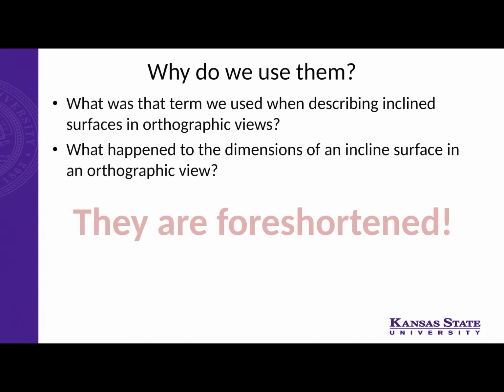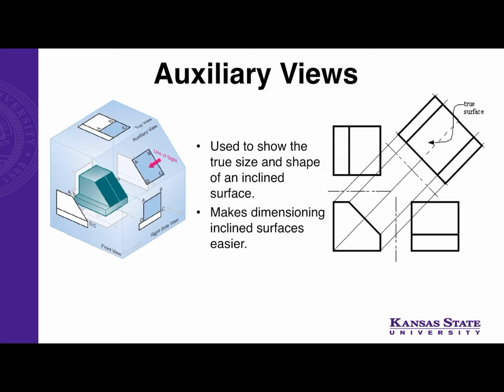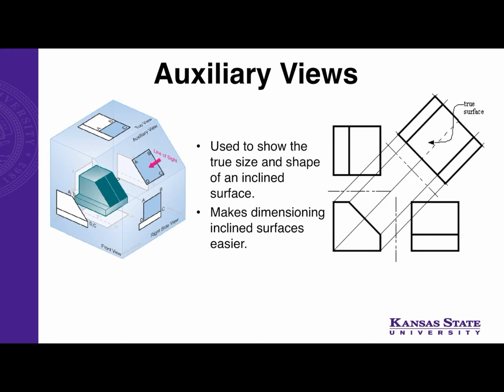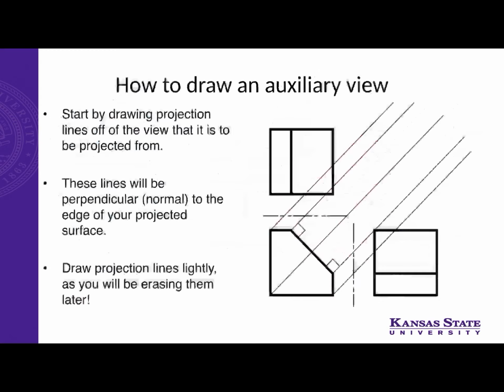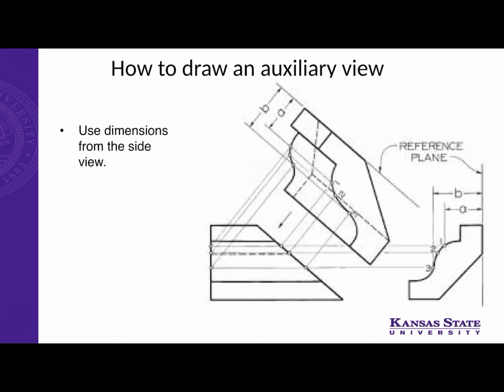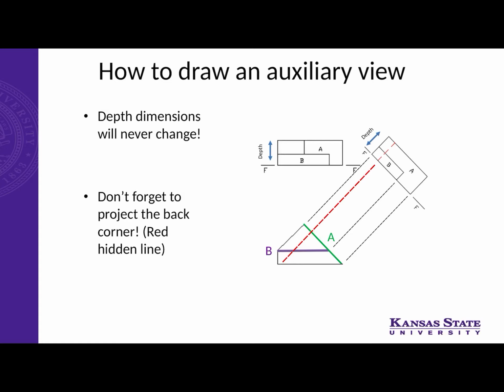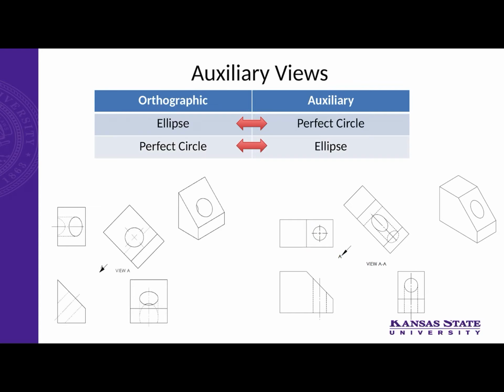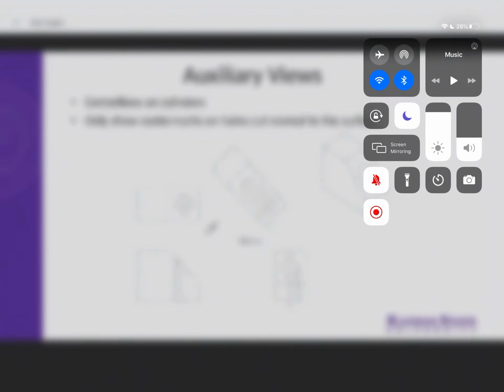Day 16 Lecture